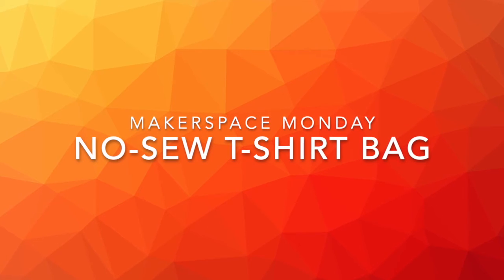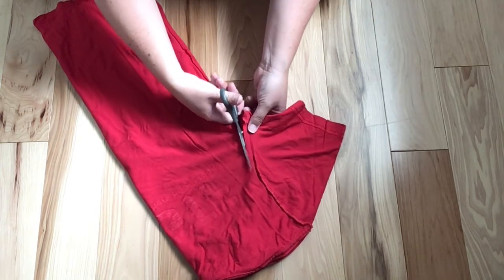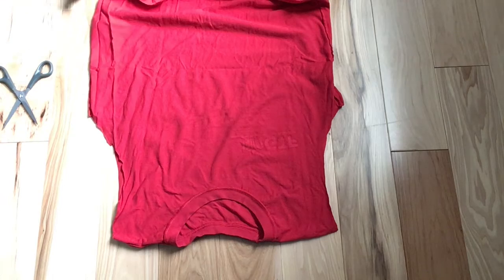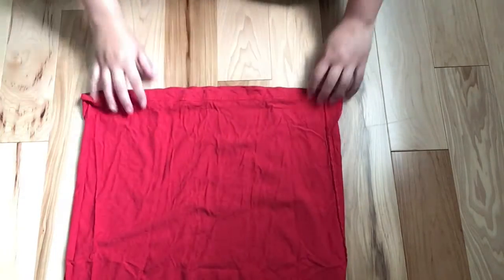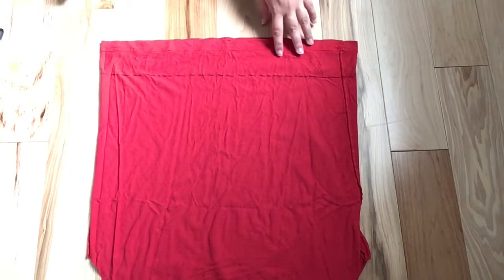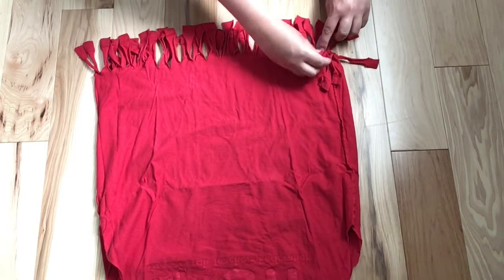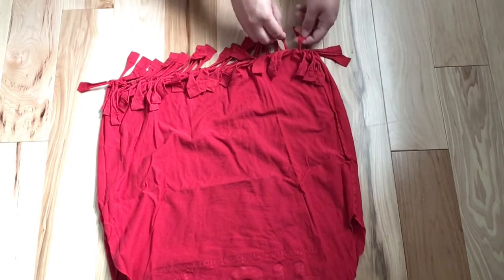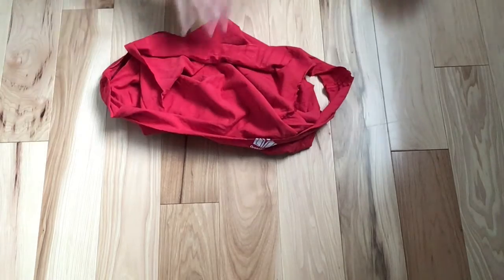No Sew T-Shirt Bag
Transform an old t-shirt into a useful reusable bag! No sewing required!